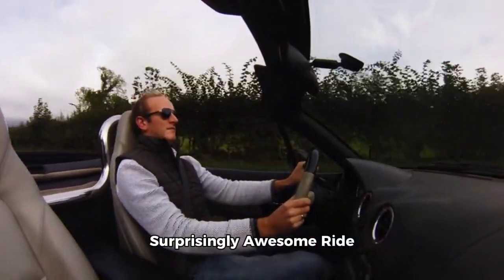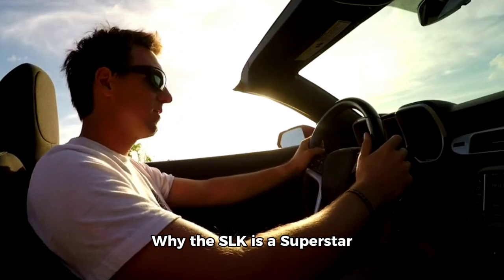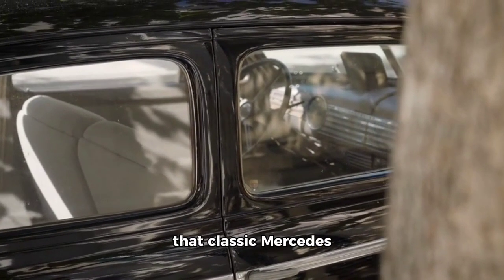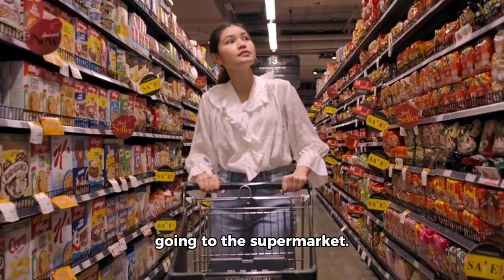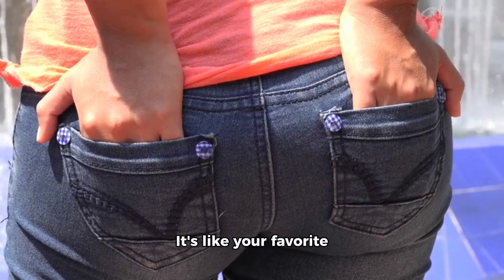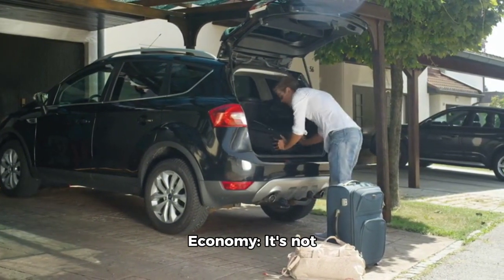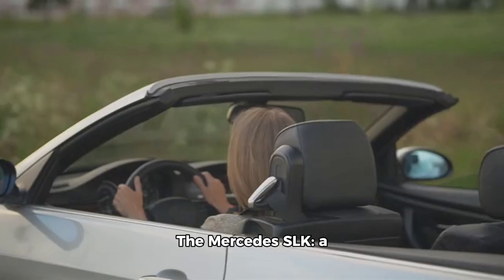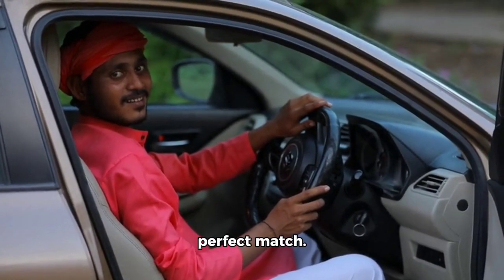why the Mercedes slk is just plain awesome (well to me it is )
why I think the Merc Slk is an awesome car and should get a lot more respect about it
apart from mercedes automatic gearbox they are a bit trash to be fair

but the mercedes slk is an awesome car and this is why

and remember if cabbage can you can too